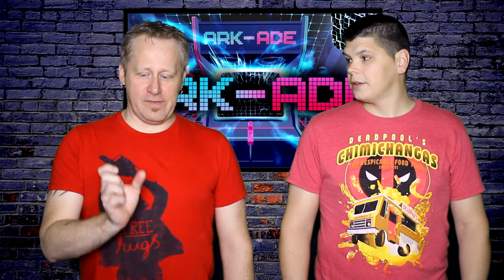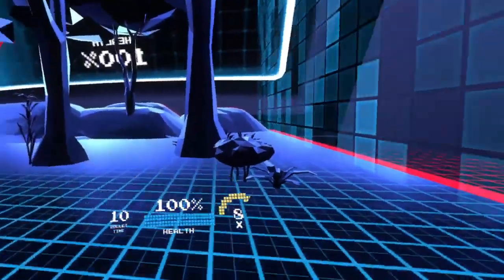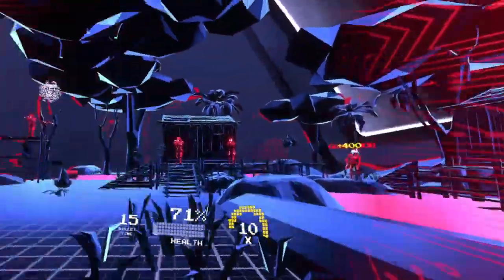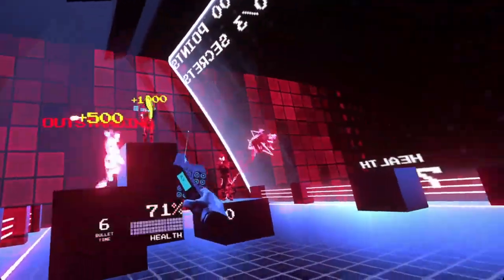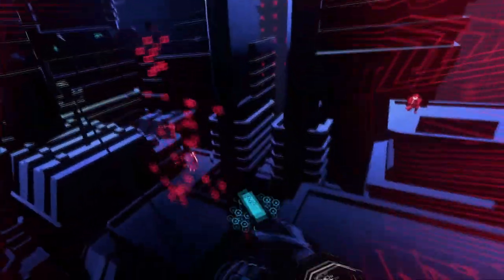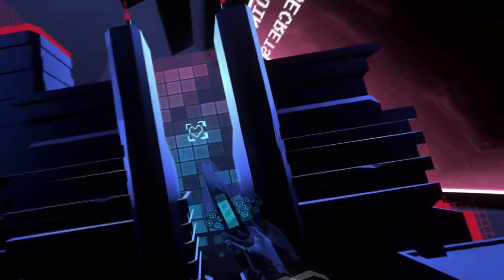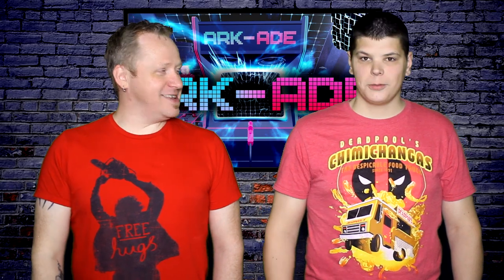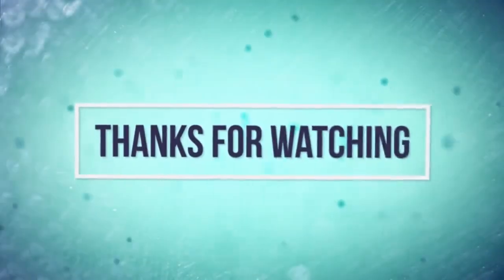Tron meets Space Pirate Trainer ARK-ADE VR review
ARK-ADE VR reviewed
HTC Vive / Oculus Rift / Valve Index / WMR / PSVR / PiMax / Cosmos and more

Have you ever dreamt about being inside an old Arcade Machine? ARK-ADE is a fast-paced VR First Person Shooter. Plunge into the retro vibes and shoot your way out through an evocative low-poly 80’s Sci-Fi setting to protect ARK and defeat ADE.

Think Tron meets Space Pirate Trainer :D

Computer Specs
Intel i7 8700k
16 GB RAM
GTX 1080ti
64 bit O/S Windows 10 Pro